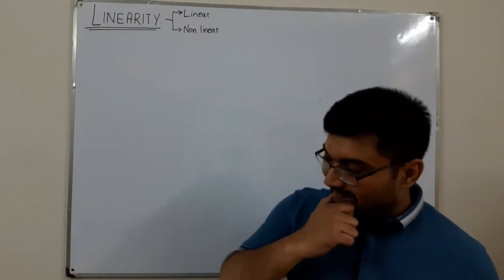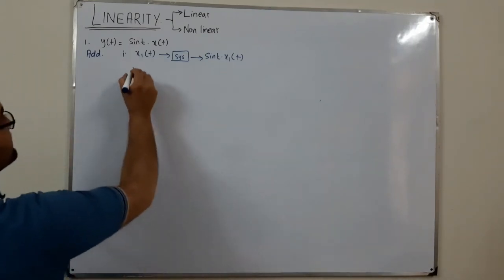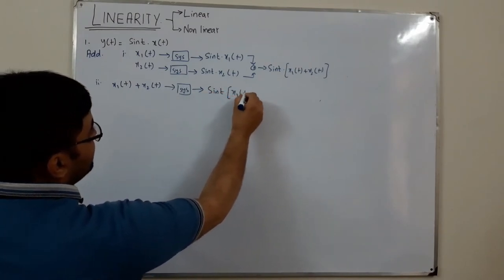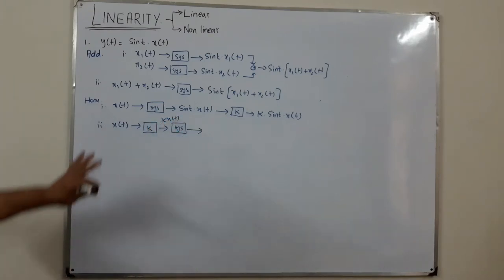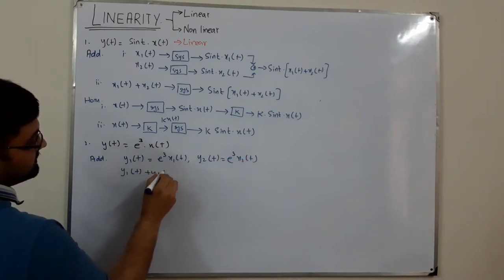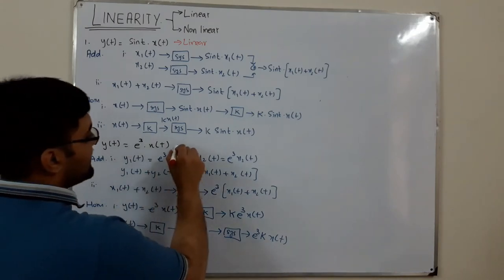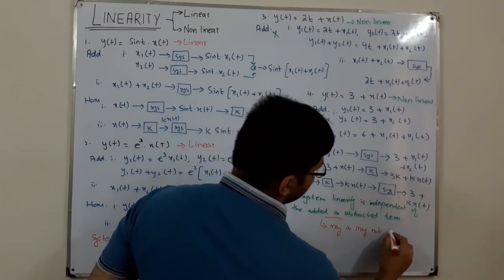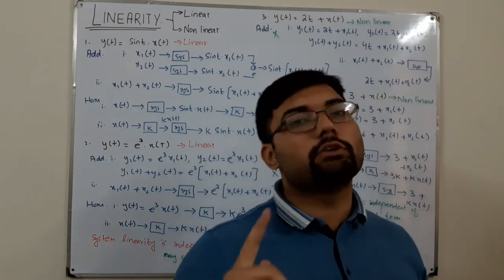Examples on Linearity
Lecture 52
Based on linearity we have linear and non linear systems.
Examples based on linear and non linear systems are discussed.